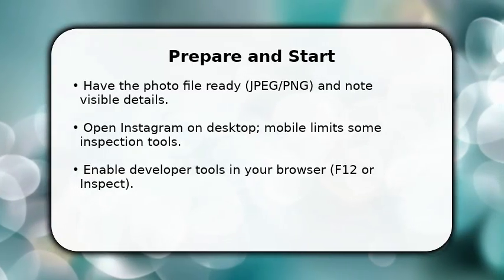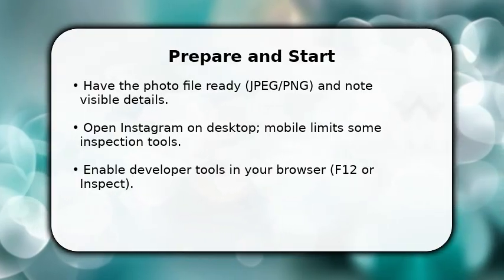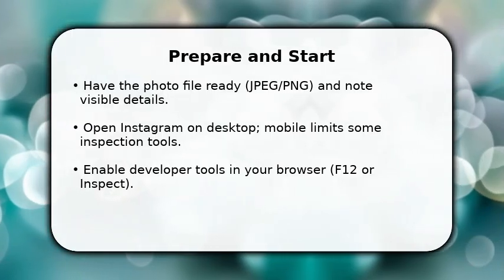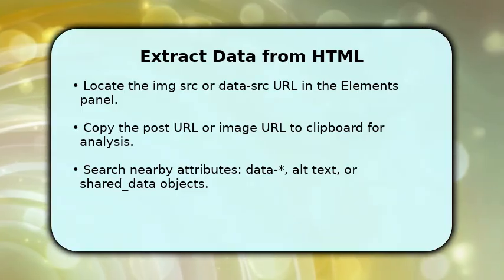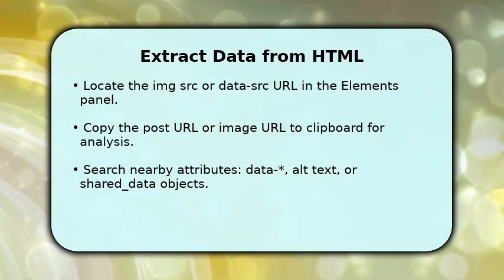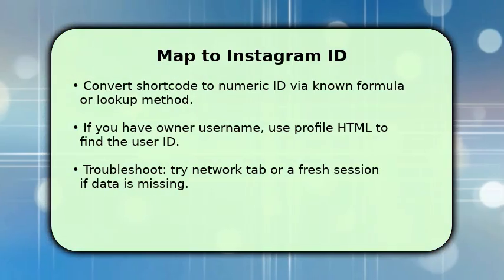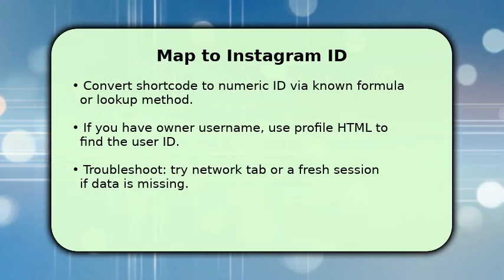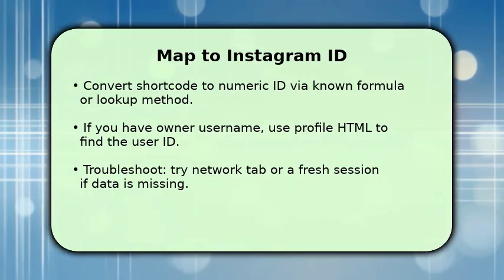How to Find Instagram Id with Photo - Step by Step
Discover the process of locating an Instagram ID linked to a specific photo through detailed steps. This guide will walk you through identifying and extracting usernames, understanding account structures, using built-in tools within your device's browser settings for extraction purposes.

Instagram, find user id, extract Instagram ID, link photo to username, how to find instagram profile link, instagram usernames discovery process, identify account on IG, get linked name from picture, step by step guide for finding an igid, locate your own or others' id